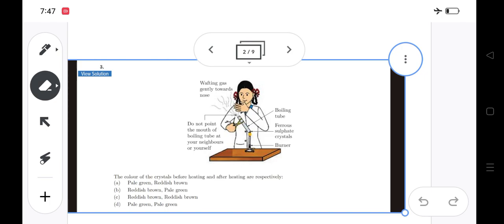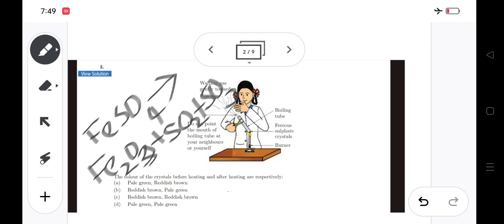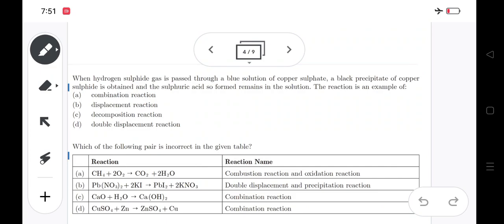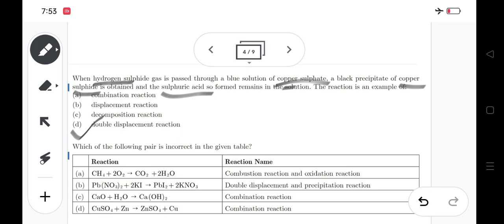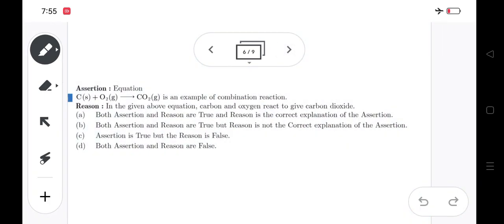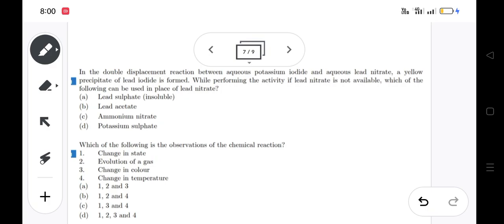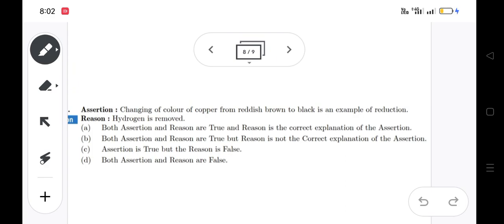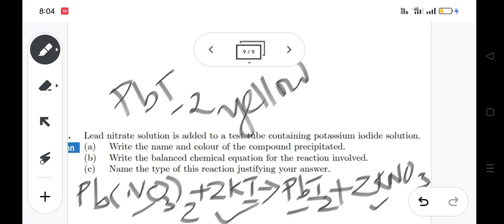Chemical Reactions and Equations -Revision Part 2#cbseclass10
Dear Children,
Your efforts are appreciated..
Go ahead with the same interest.
Practice all the questions thoroughly.
Learn the key points of all the lesson and revise it daily .
Wish you all score better in chemistry.
✨𝕾𝖑𝖔𝖜 & 𝕾𝖙𝖊𝖆𝖉𝖞✨